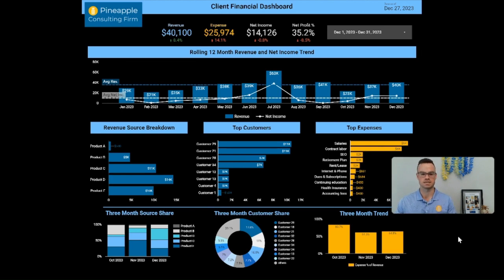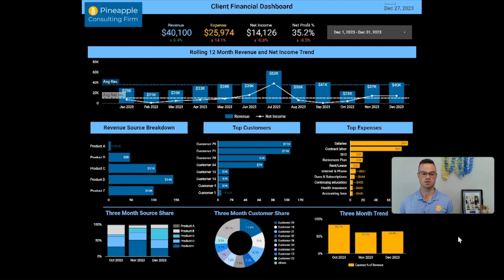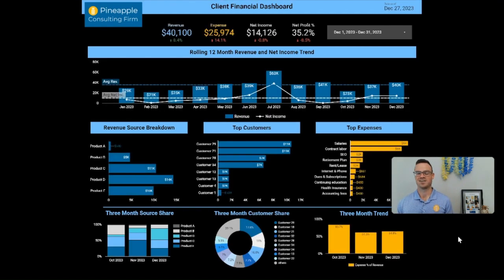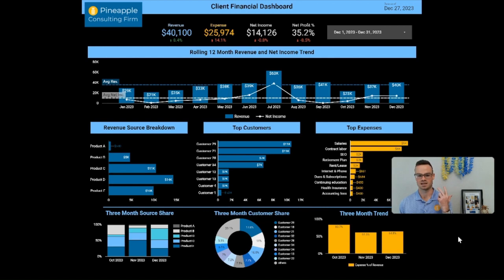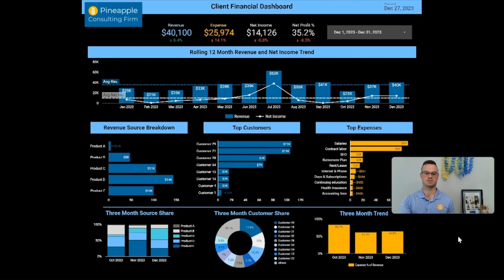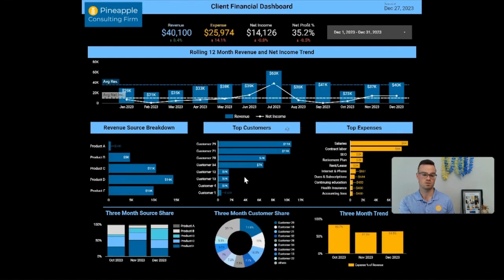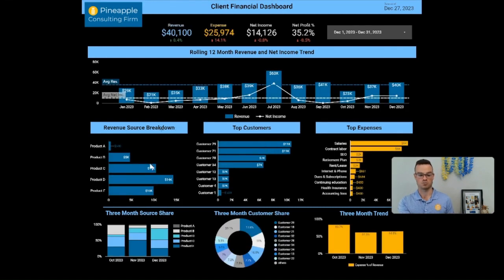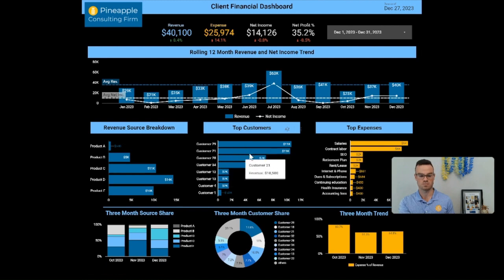CPA & Accountant KPI dashboard in Google Looker Studio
Want to learn how to do this yourself? Sign up for our online dashboard course to learn our insider secrets, tips and tricks of how to create a dashboard!

Or ready to just dive in and give it a try on your own? Here is the link to coupler that we mentioned:

Love the idea of a data dashboard but don't have the time to learn or do it yourself?

--- Related Content —